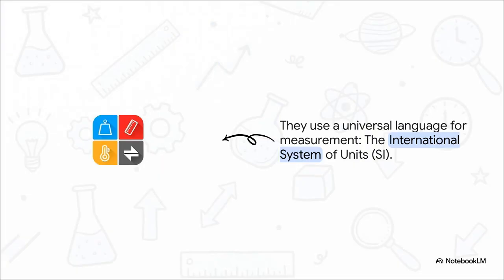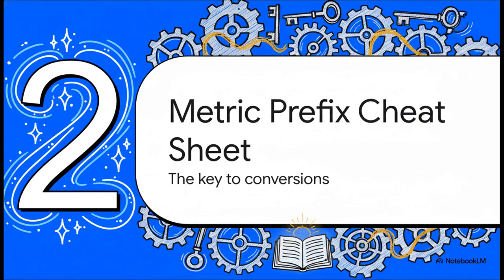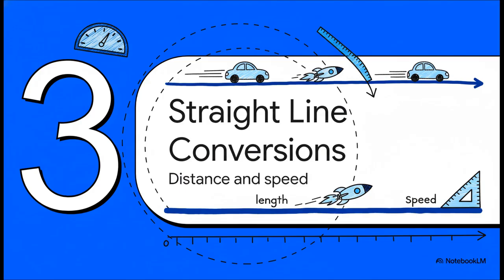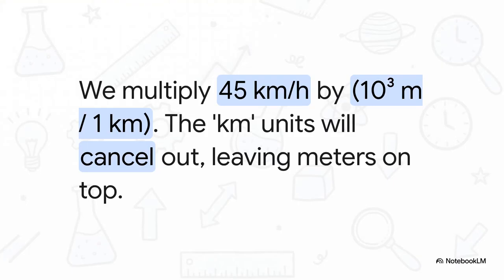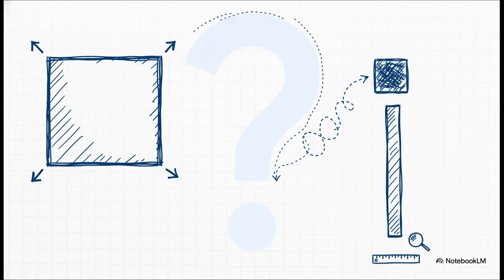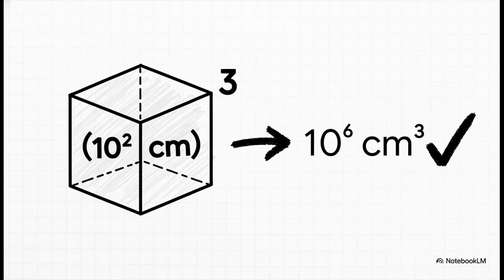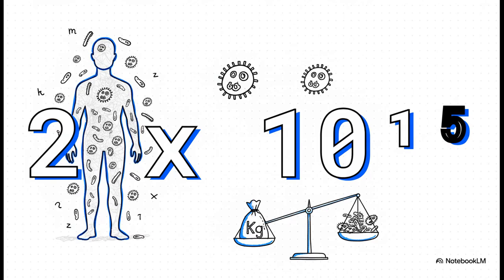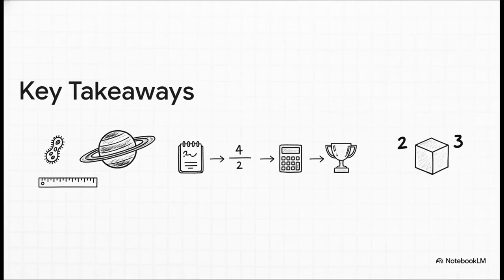BM LT11 Basic Unit Conversion Prefixes